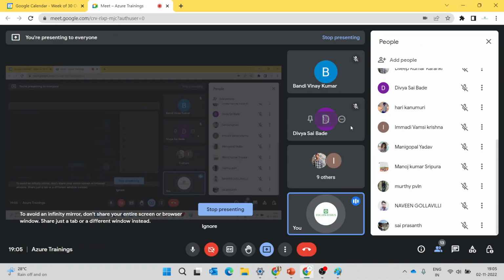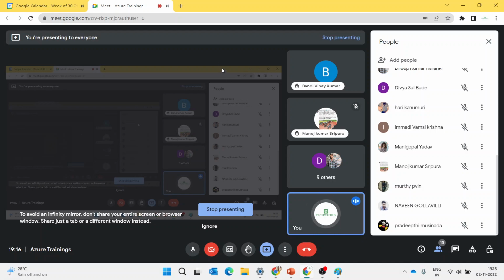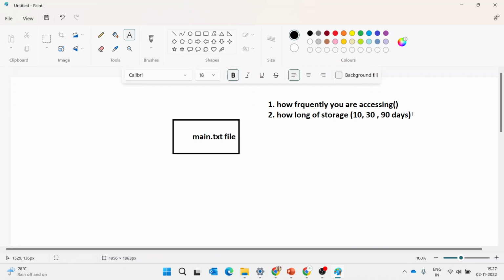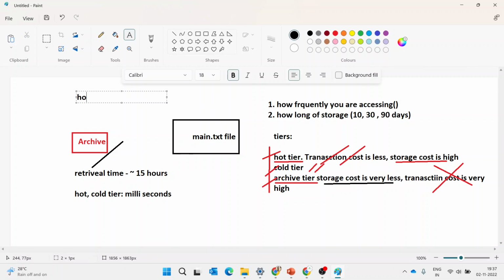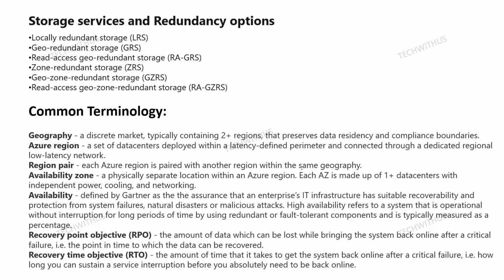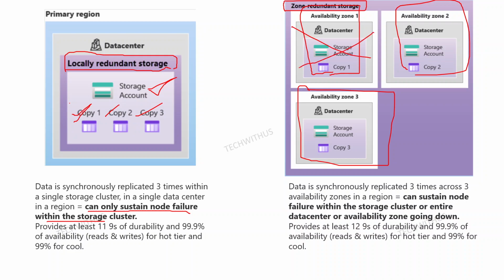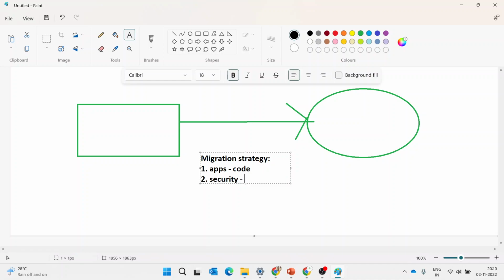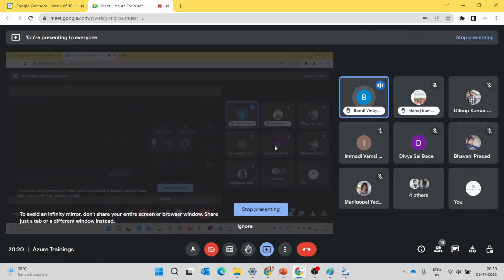Day 5 AzureStorageServices